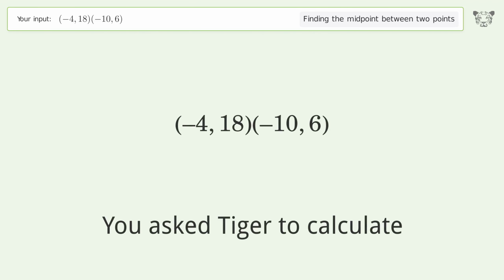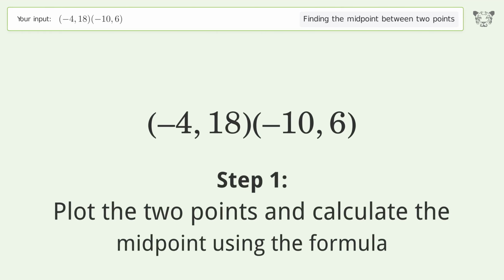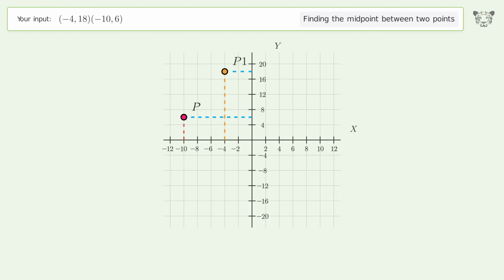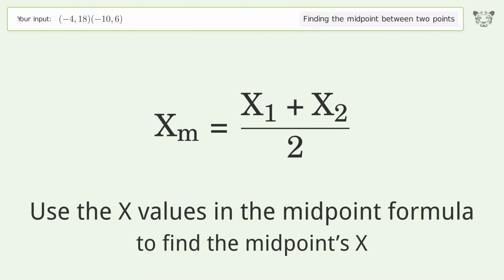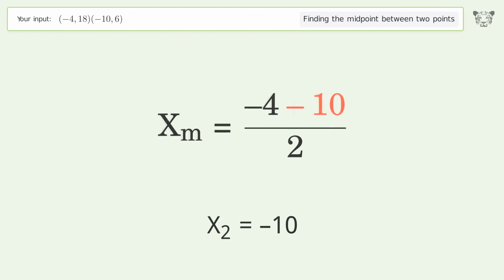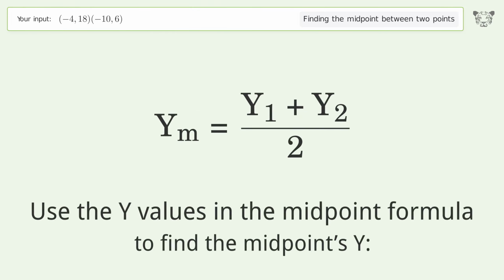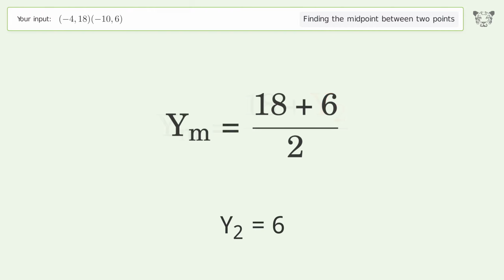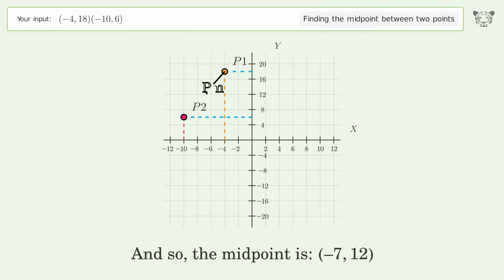Find the midpoint between two points p1 (-4,18) and p2 (-10,6): Step-by-Step Video Solution